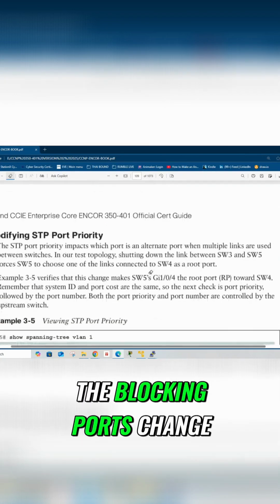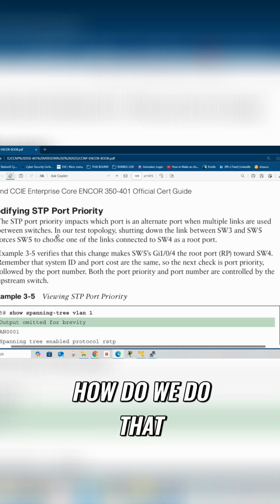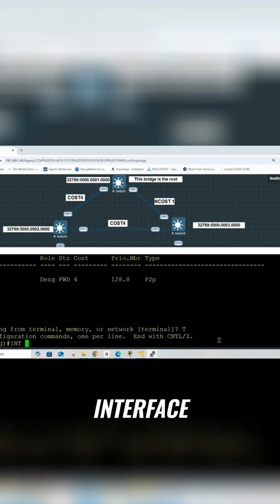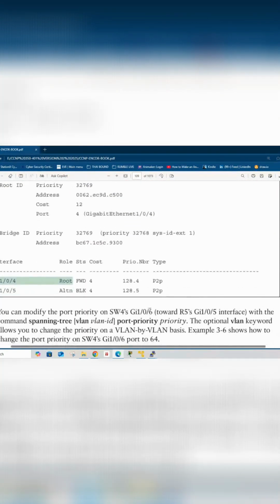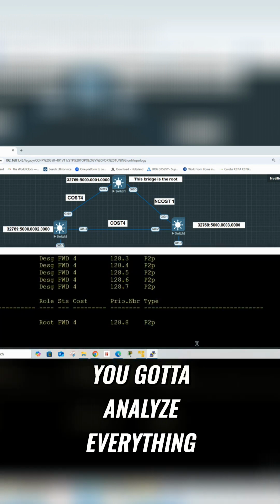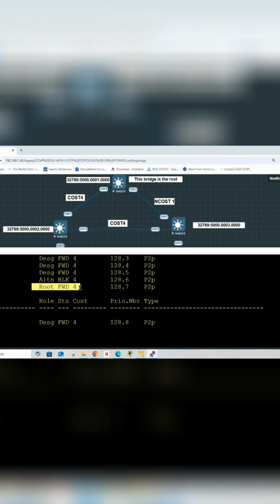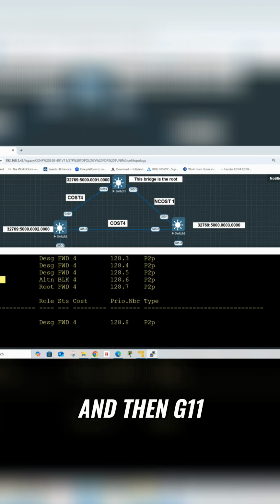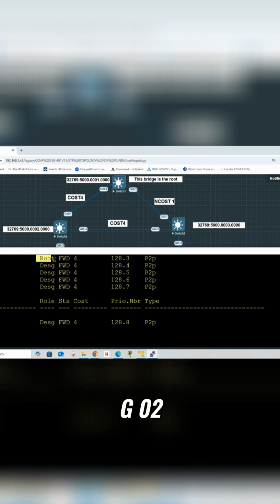Mastering STP: Shut Down Links to Reveal Root Ports!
Join us in this technical deep dive as we explore network verification and root port configuration in spanning tree protocol. Learn how to manage blocking ports and ensure efficient network flow with expert insights and real-time demonstrations!